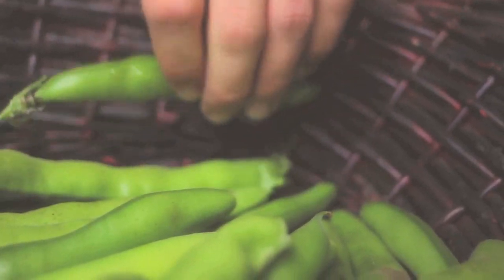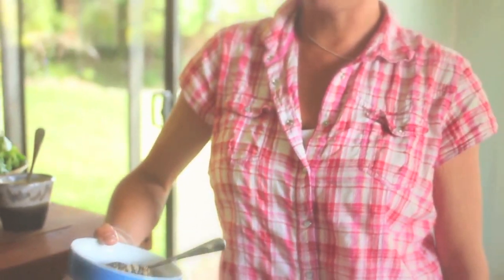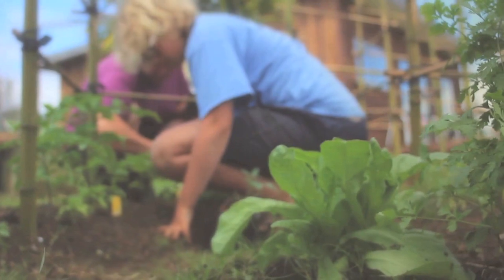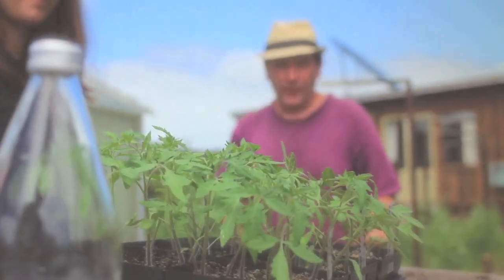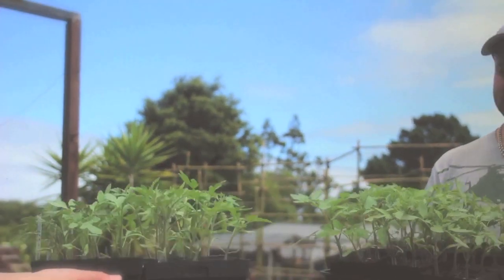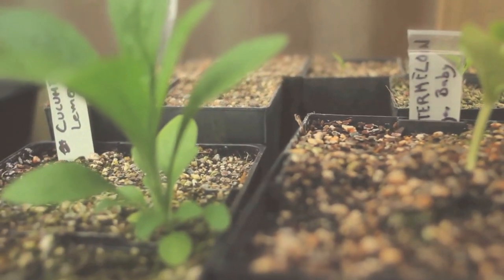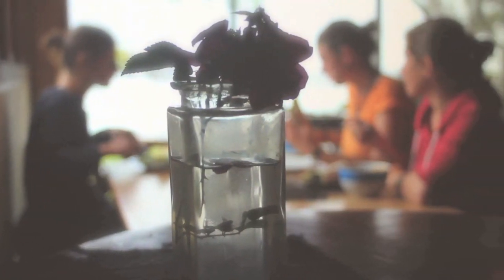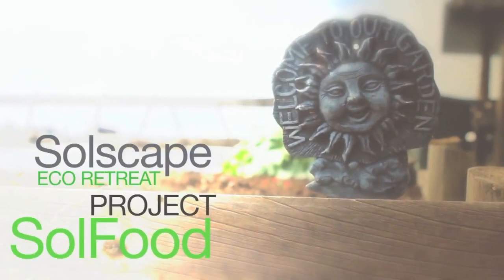Solscape Raglan - Project SolFood Part 2 - the Conscious Kitchen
Project Solfood at Solscape in Raglan New Zealand is an exploration into what it means to eat locally and to provide that option to the many guests staying at the quirky eco retreat.
A huge part of Solscape's ecological footprint is attributable to the processed, packaged and imported foods brought on site.
By converting unproductive lawn space into productive gardens and following the food cycle from kitchen scraps to compost to garden to harvest and back to the plate, reducing food miles, waste to landfill and toxins in soil and the food we eat and making this all visible to guests and diners at the soon to be opened 'Conscious Kitchen', the SolFood Project will hopefully make tangible reductions to Solscape's footprint and bring issues relating to the global food system into the consciousness of all who are touched by the project and spark some level of shift.
The Conscious Kitchen overlooking the Tasman Sea at Solscape is opening on December 22, 2012 and will be serving up the tastiest vegetarian, organic goodness with much of the produce coming from onsite and within the bio-region.